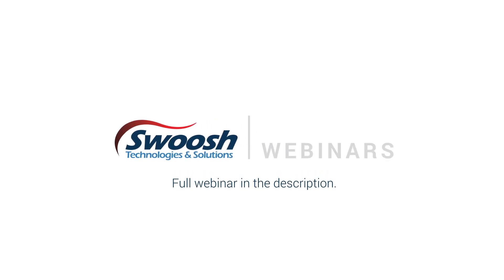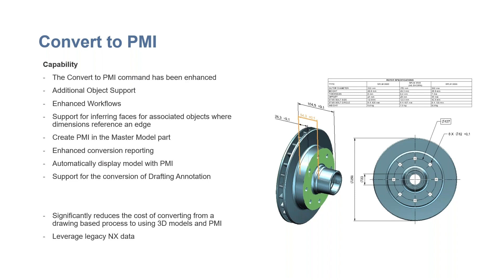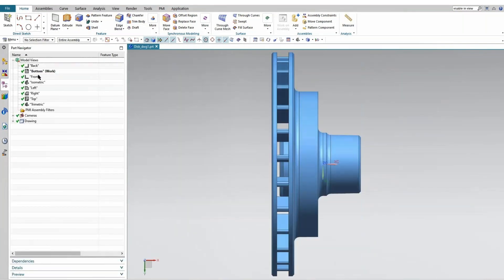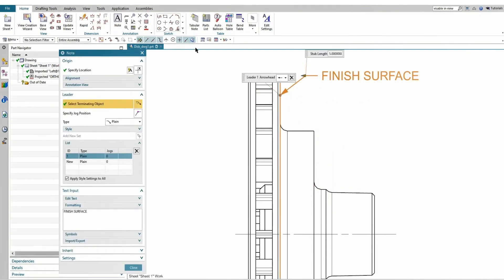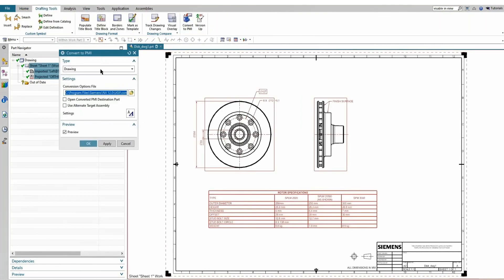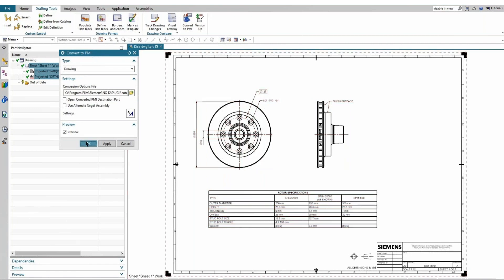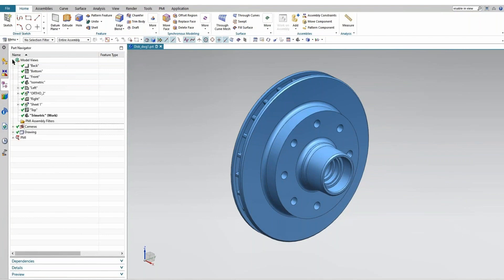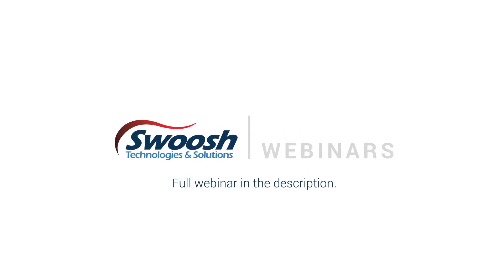NX Convert Legacy Data to PMI - Model Based Definition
In this clip from the webinar Getting Started with Model Based Definition, Application Engineer Reese Shearer shows how to convert legacy data to PMI (Product Manufacturing Information) using the Convert to PMI function to support Model Based Definition (MBD) practices in NX CAD.